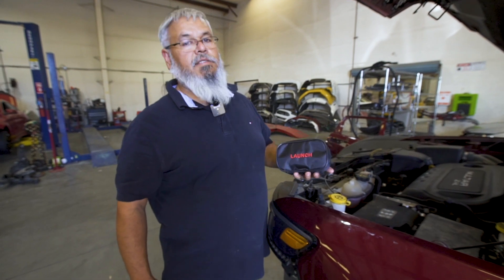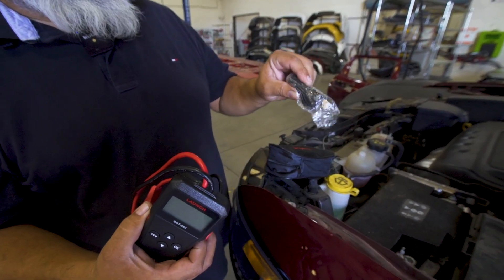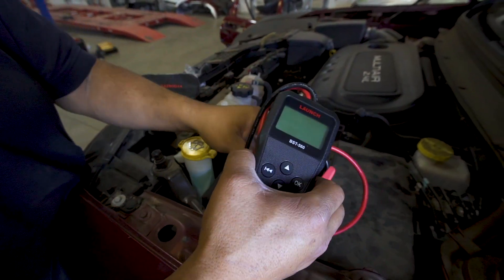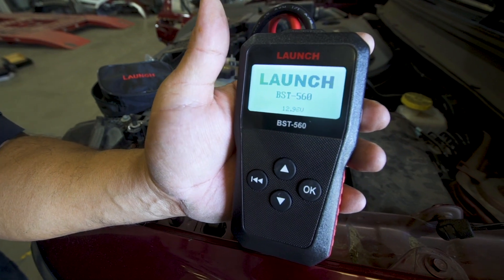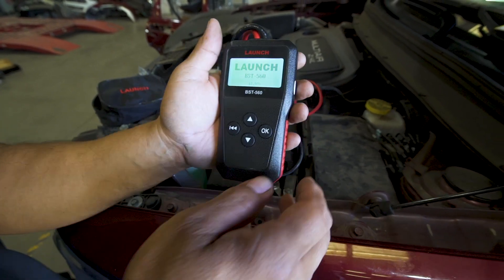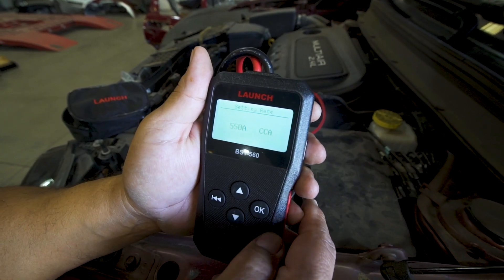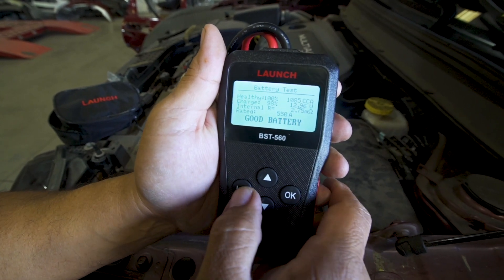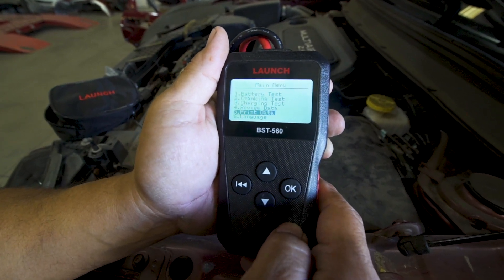BST560 | Battery Tester for 6V and 12V Batteries | LAUNCH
Applicable battery types:
6 V and 12 V batteries (Lead-acid battery,
gel battery and AGM battery).